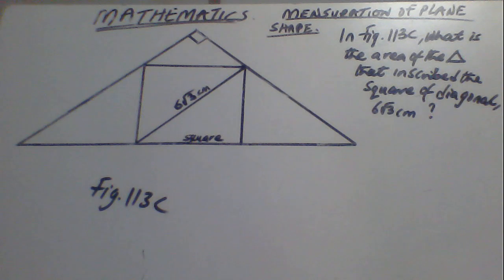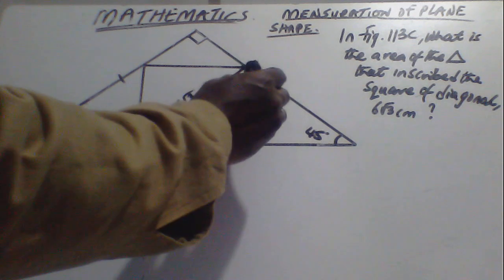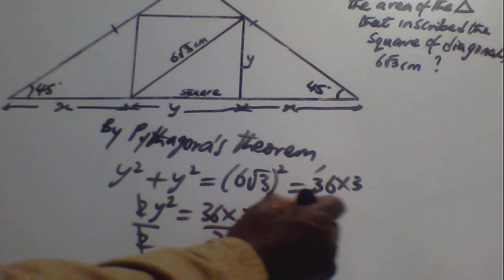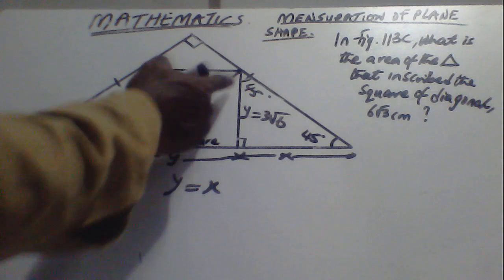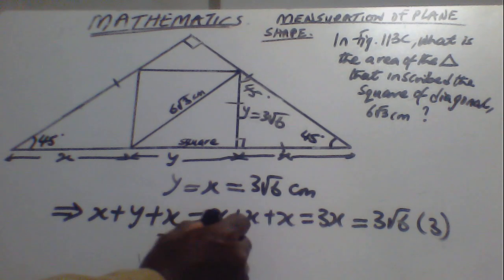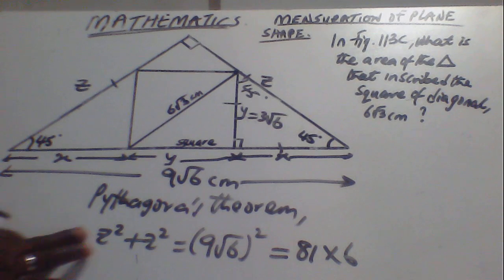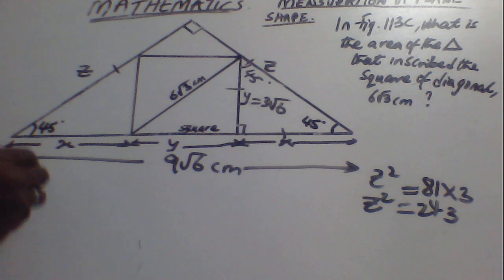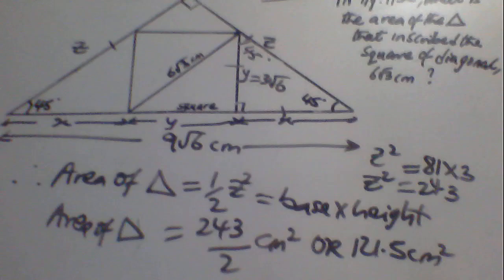A Square Inscribed In A 45° Right Angle Triangle. Find The Area Of The Triangle.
Since the square touched each opposite side of the triangle at only one point,as shown in the diagram, the triangle is a 45° right angle triangle. Give a variable, y, as the side of the square.Use Pythagoras theorem to find y. Notice that the Hypothenus of the triangle is 2x plus y ( that is, 3x). Use the same concept of Pythagorans theorem to find the side length of the triangle. The area of the triangle is base multiply by the height. Click the notification button to receive text when recent video is uploaded.